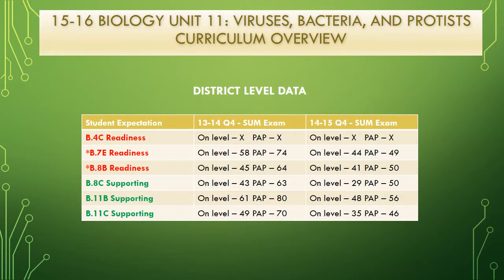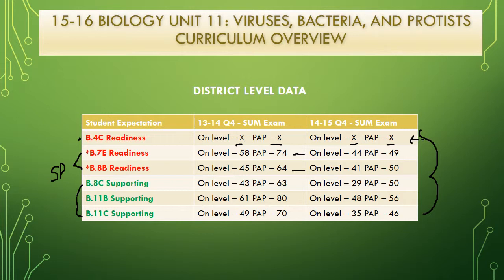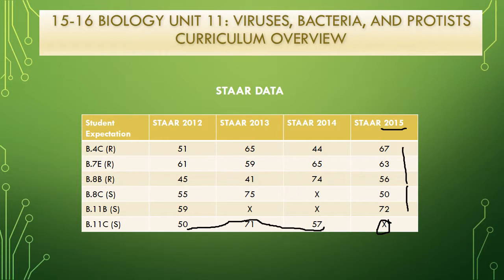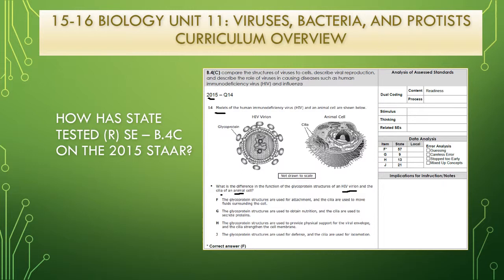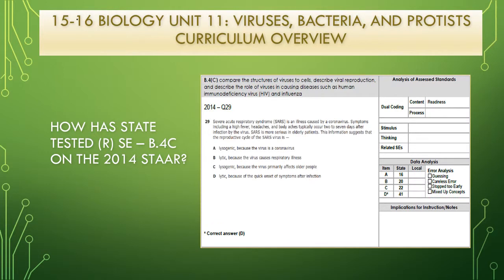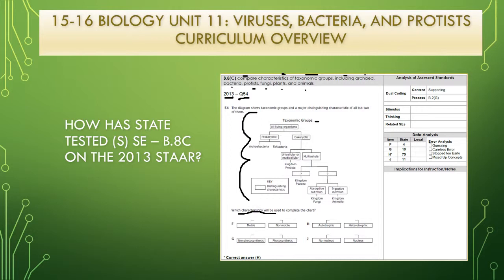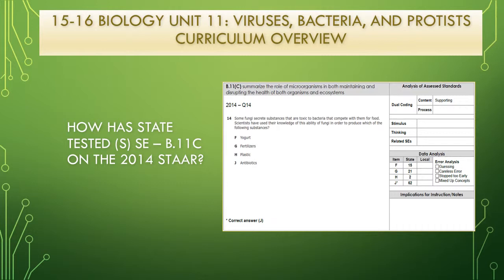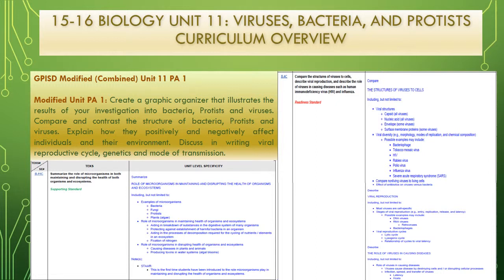Biology Unit 11 Viruses Bacteria and Protists Screen Cast PPT Template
The curriculum overview is intended to for instructional support for Biology teachers as they began to plan the unit.